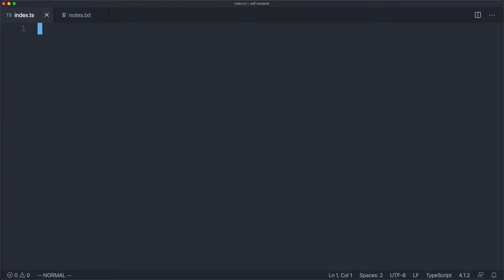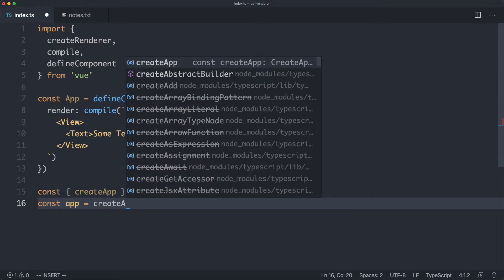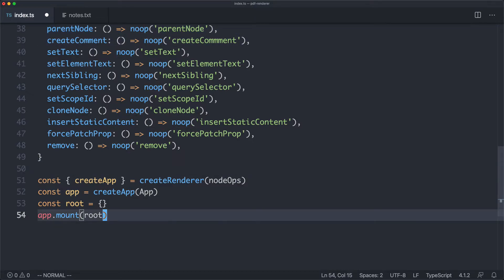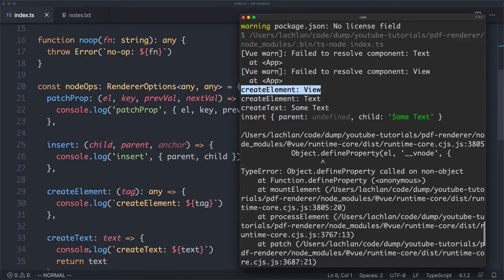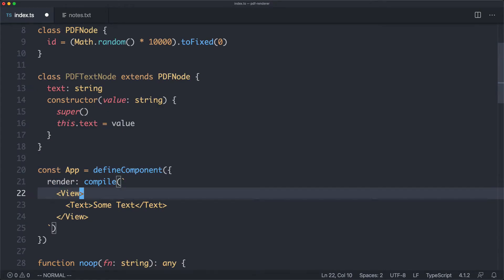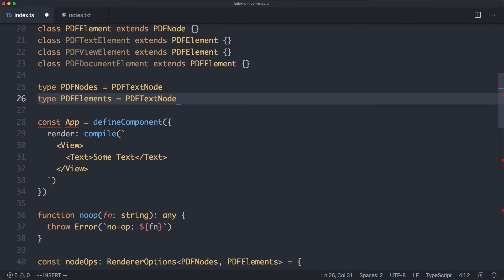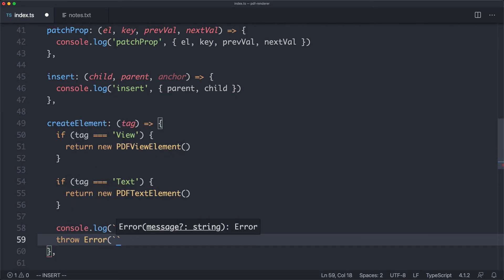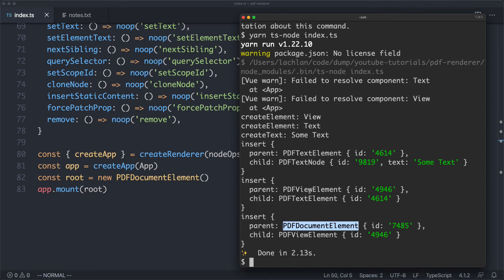Defining Node Ops and Elements [Vue 3 Custom Renderers 2/7]